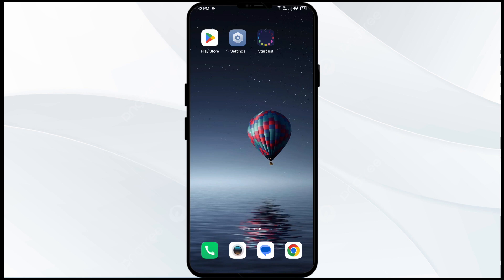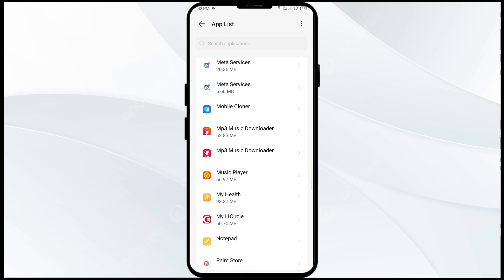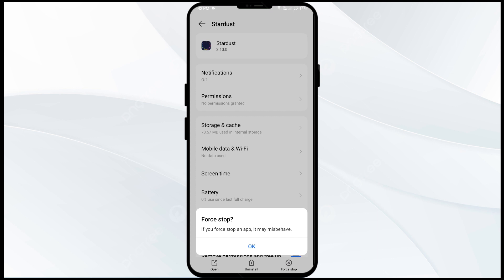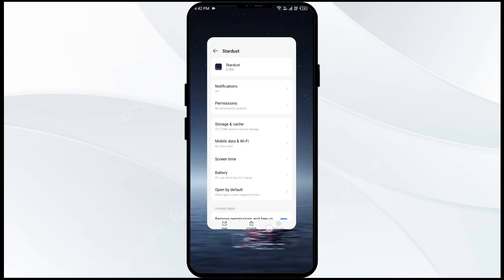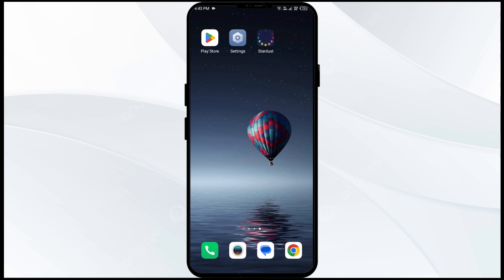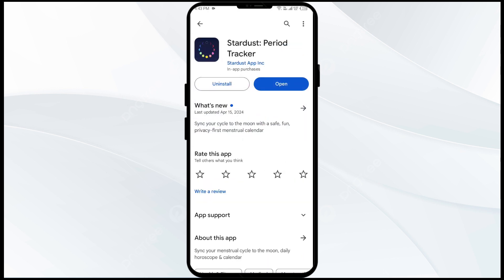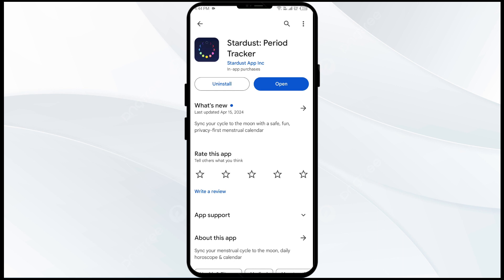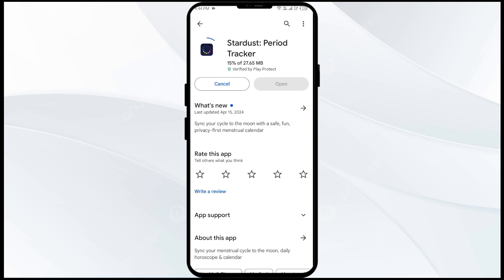How To Fix Stardust App Not Working, Keep Crashing, Keep Stopping, Stuck On Loading Screen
In this video tutorial, learn how to troubleshoot common issues with the Stardust app, such as it not working, crashing, stopping, or getting stuck on the loading screen. Follow step-by-step instructions to resolve these issues and get back to enjoying the app hassle-free.

00:15   Solution1: Force Close & Restart Stardust App
00:42   Solution2: Disable And Enable Your Internet Connection
01:07   Solution3: Clear Stardust App Cache
01:37   Solution4: Update Stardust App To The Latest Version
02:10   Solution5: Uninstall & Reinstall The Stardust App
02:33   Solution6: Wait For Sometime & Try Again